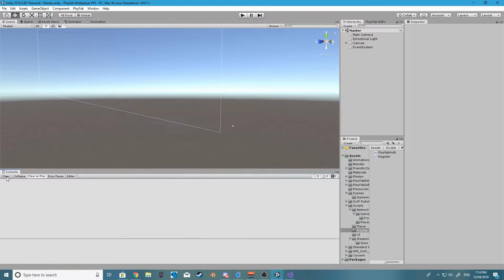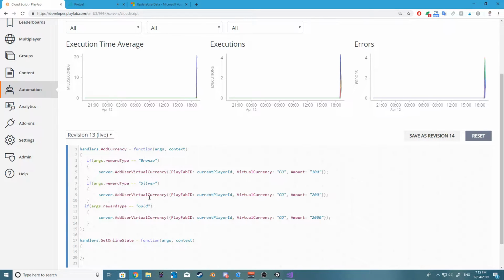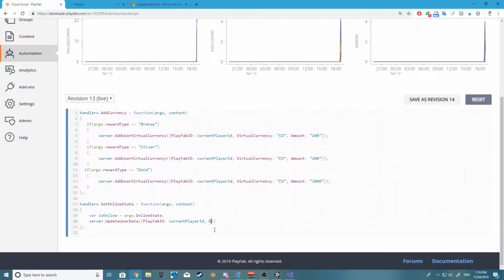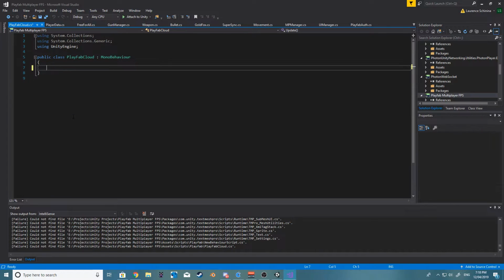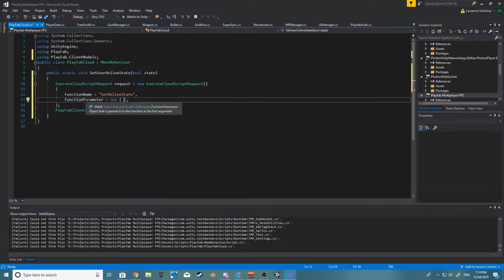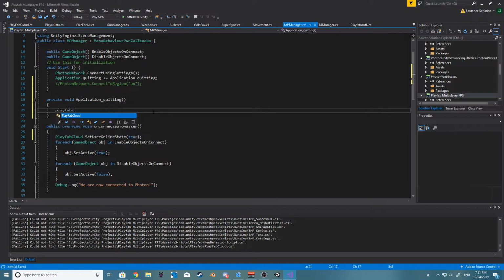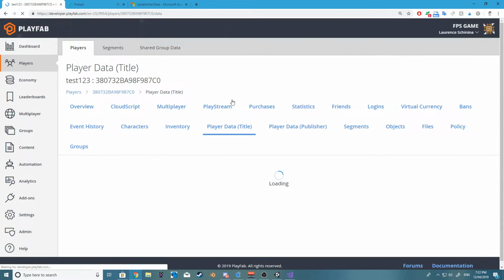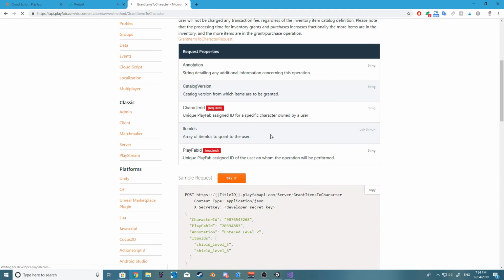Unity3D - PlayFab CloudScripting Custom Data(2019)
In this tutorial i will show you how we can update custom user data using playfab cloudscripting in our unity3d project.